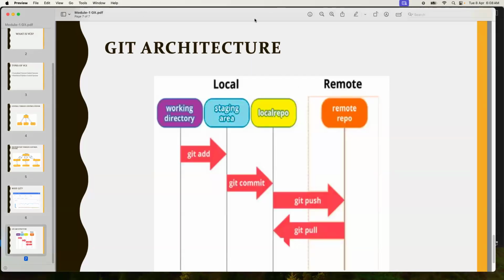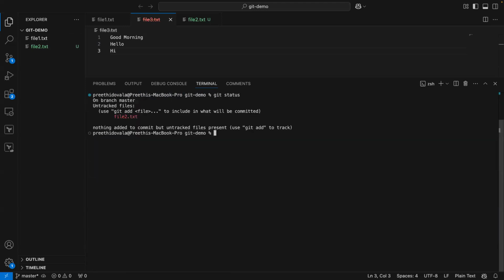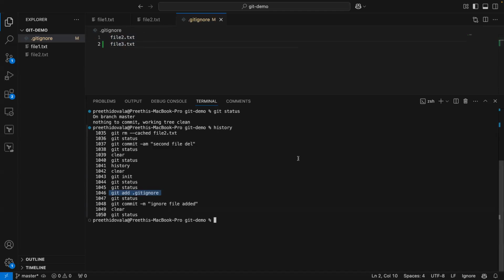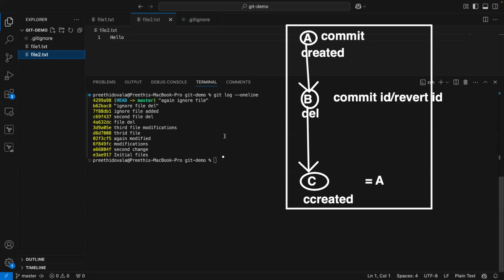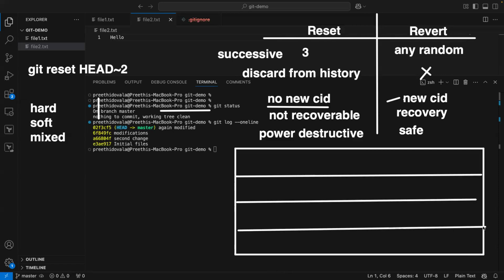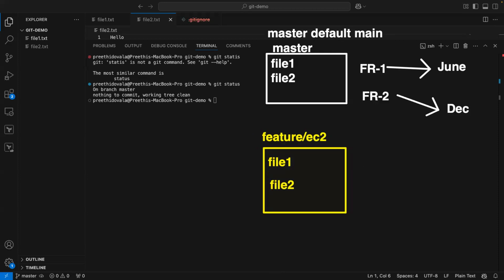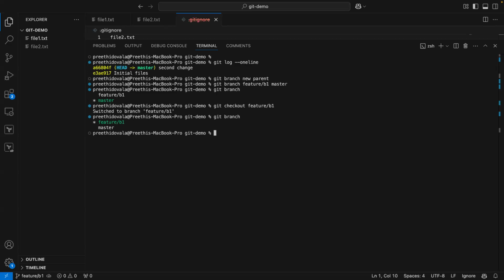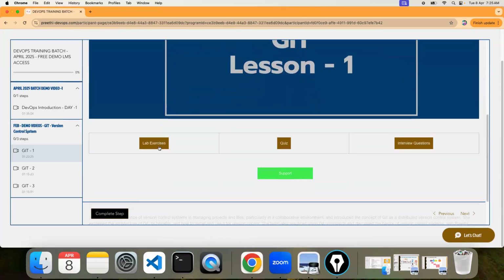DAY - 3 DEVOPS BATCH APRIL 2025 | GIT - DAY -2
*DEVOPS COURSE Please join Clas on 6th APRIL @ 6:00 AM IST*

Enroll in our course before *April 9th* and get it for *₹18,000 instead of ₹22,000!* 🎉